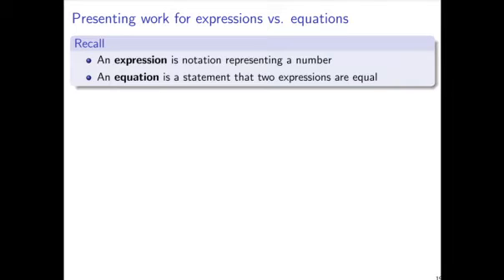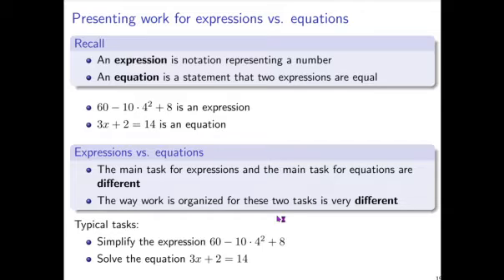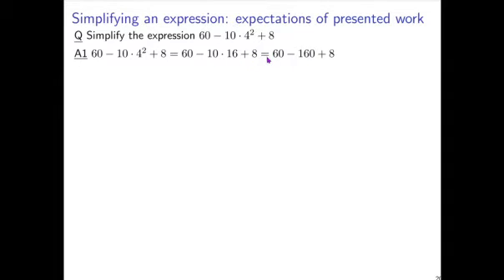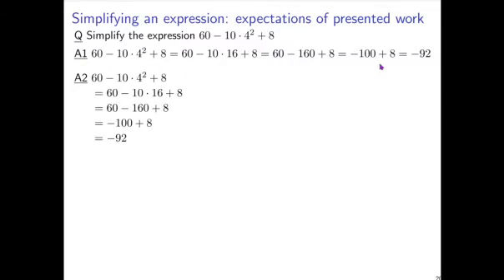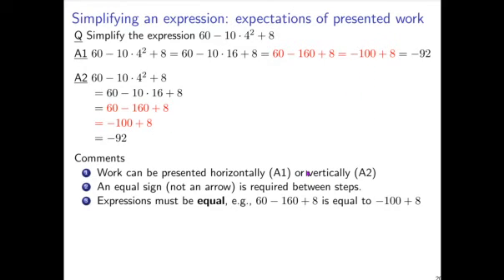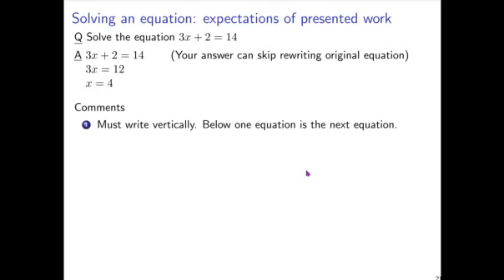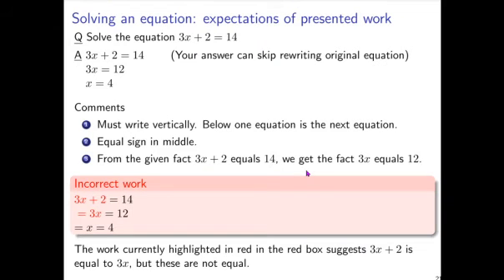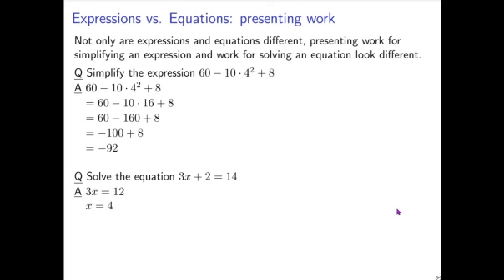150 Day 03 Part 4